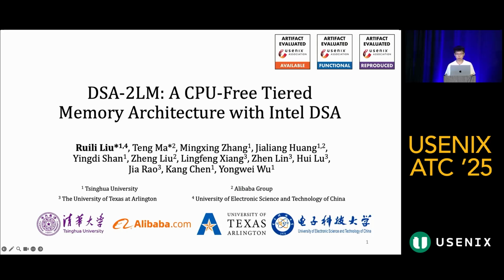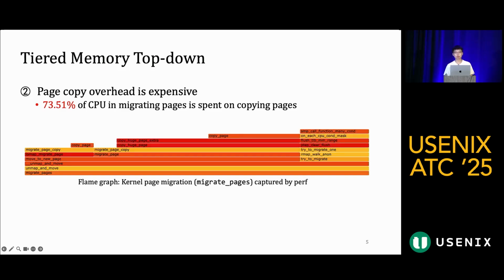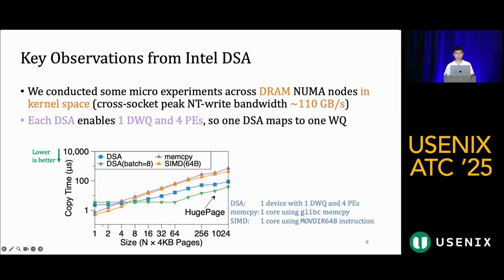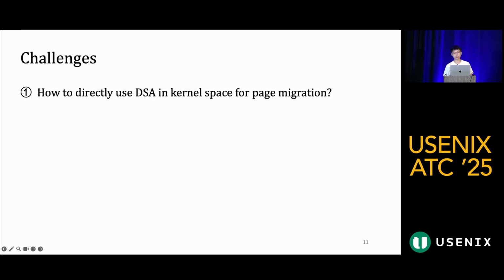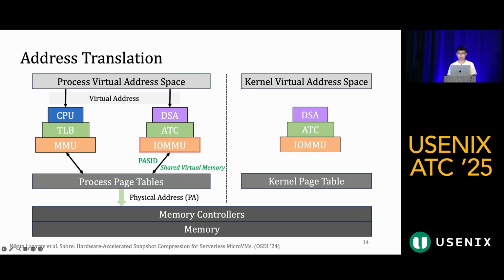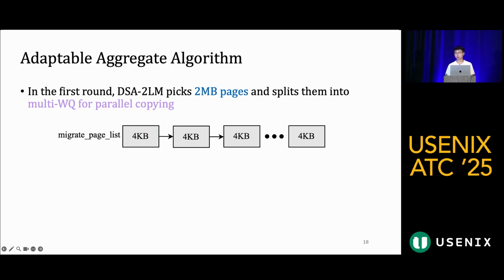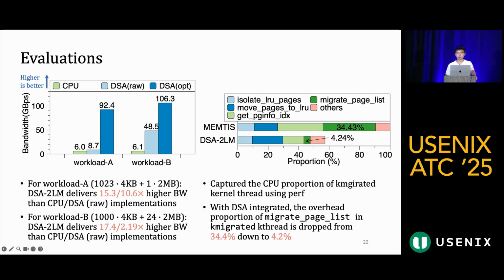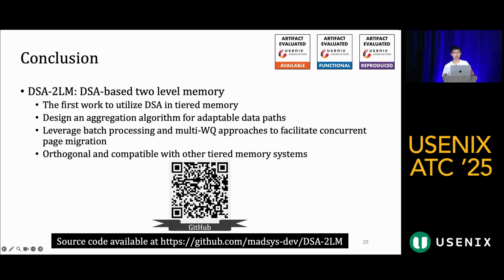USENIX ATC '25 - DSA-2LM: A CPU-Free Tiered Memory Architecture with Intel DSA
DSA-2LM: A CPU-Free Tiered Memory Architecture with Intel DSA

Ruili Liu, Tsinghua University and University of Electronic Science and Technology of China; Teng Ma, Alibaba Group; Mingxing Zhang, Jialiang Huang, and Yingdi Shan, Tsinghua University; Zheng Liu, Alibaba Group; Lingfeng Xiang, Zhen Lin, Hui Lu, and Jia Rao, The University of Texas at Arlington; Kang Chen and Yongwei Wu, Tsinghua University

Tiered Memory is critical to manage heterogeneous memory devices, such as Persistent Memory or CXL Memory. Existing works make difficult trade-offs between optimal data placement and costly data movement. With the advent of Intel Data Streaming Accelerator (DSA), a CPU-free hardware to move data between memory regions, data movement can be up to 4× faster than a single CPU core. However, the fine memory movement granularity in Linux kernel undermines the potential performance improvement. To this end, we have developed DSA-2LM, a new tiered memory system that adaptively integrates DSA into page migration. The proposed framework integrates fast memory migration workflow and adaptable concurrent data paths with well-tuned DSA configurations. Experimental results show that, compared to three representative tiered memory works: MEMTIS, TPP and NOMAD, DSA-2LM can achieve 20%, 30% and 16% performance improvement under real-world applications.